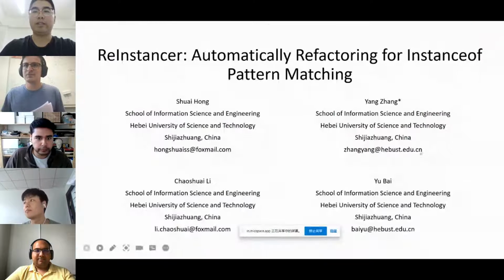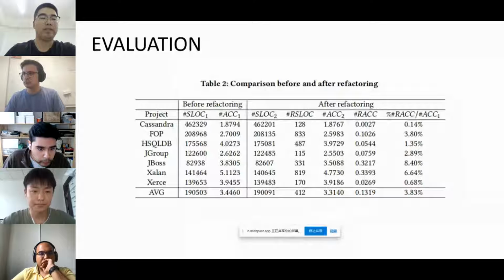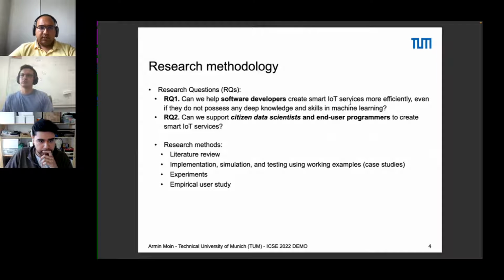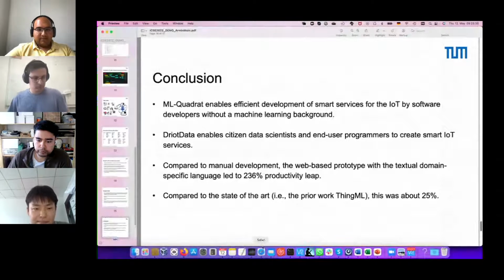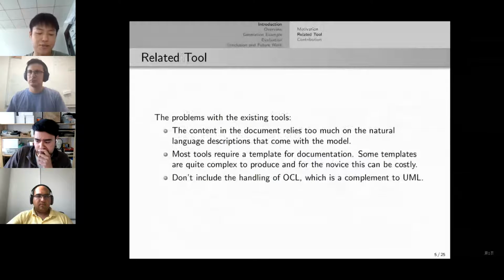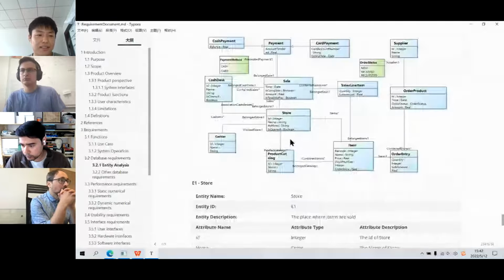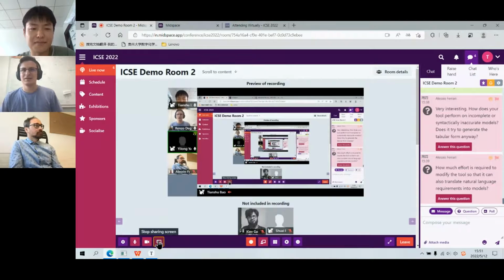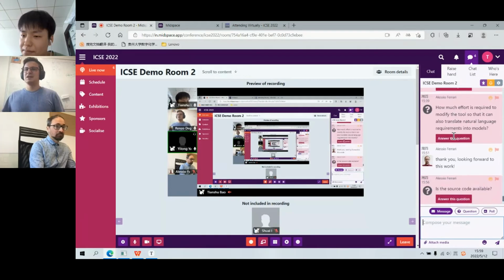Modeling and Refactoring (Demo)